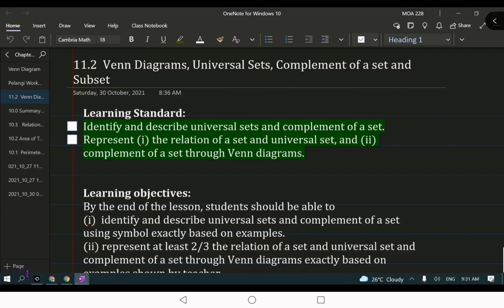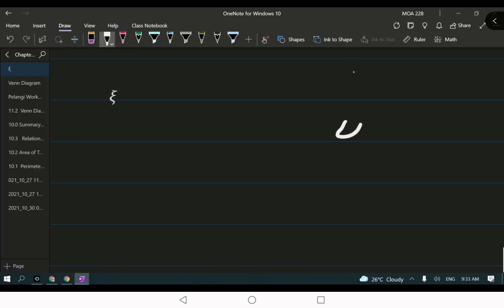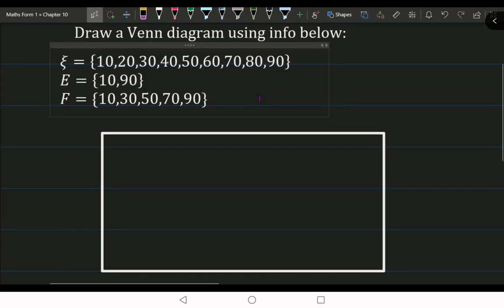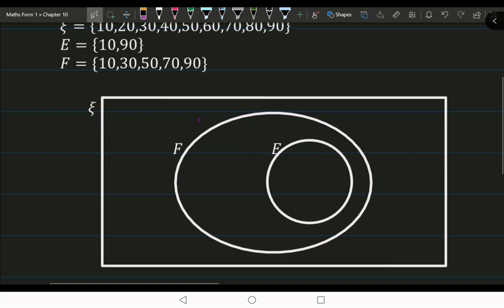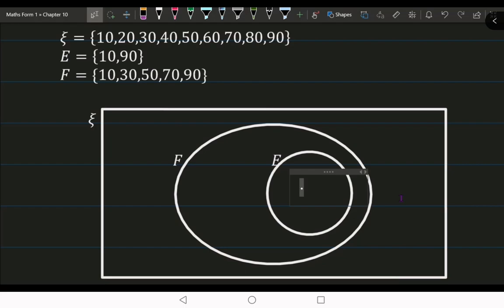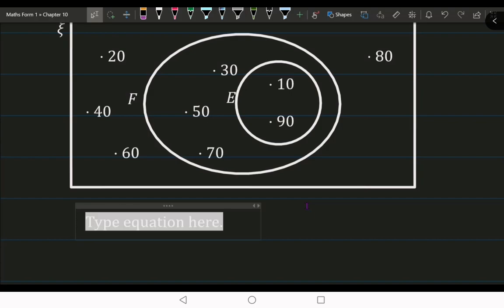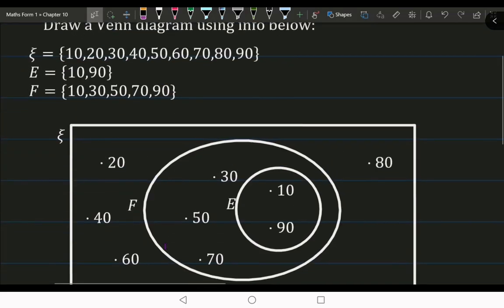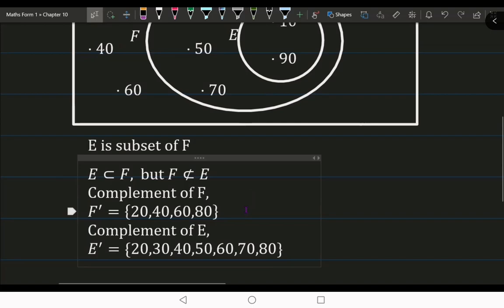knowing Venn Diagram, universal set, subset and complement of a set